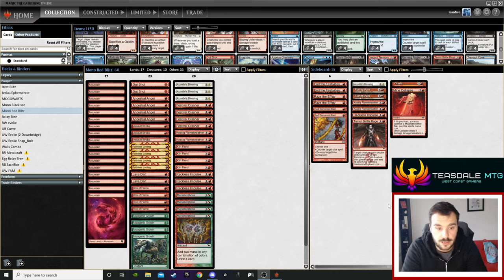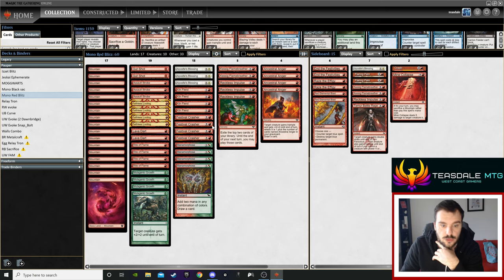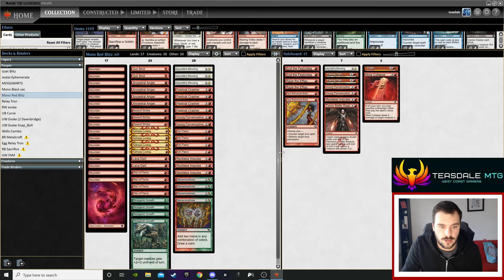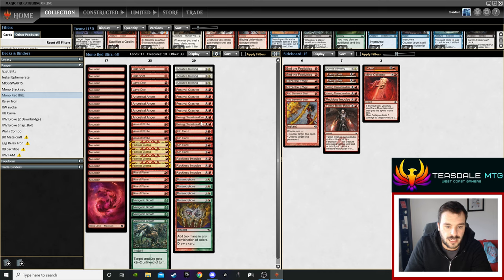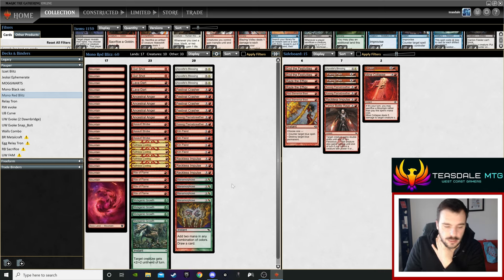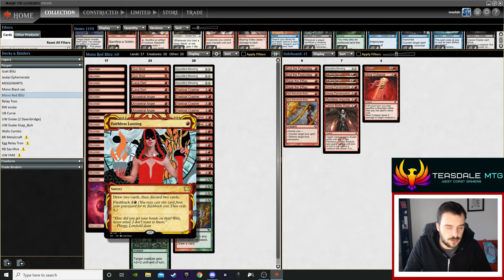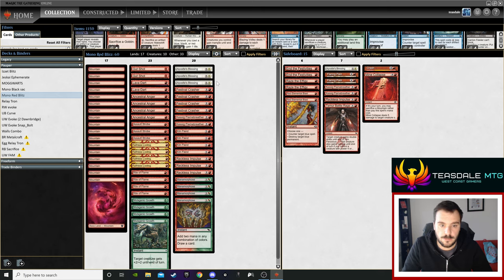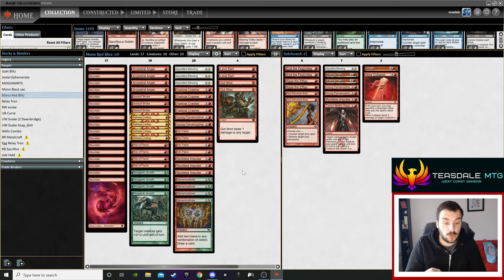Mono Red Blitz Pauper Deck Tech MTGO